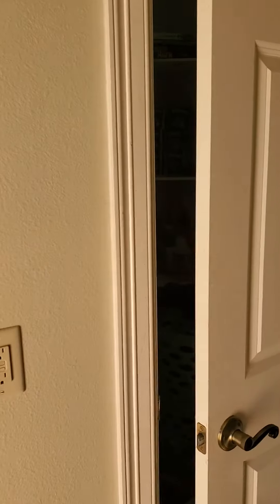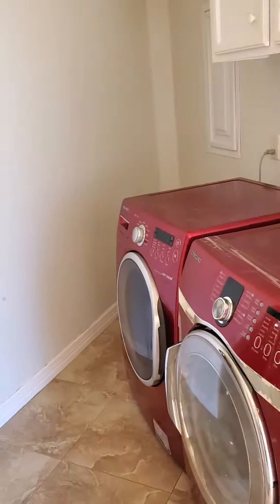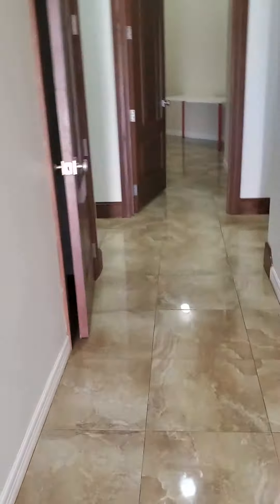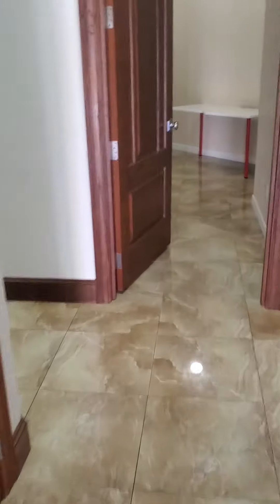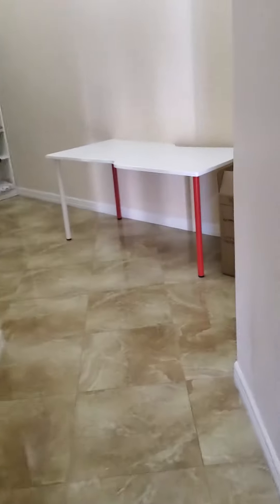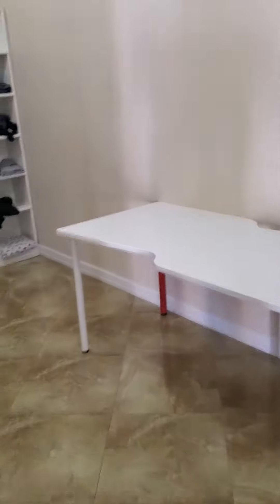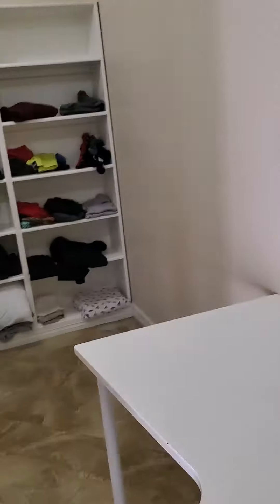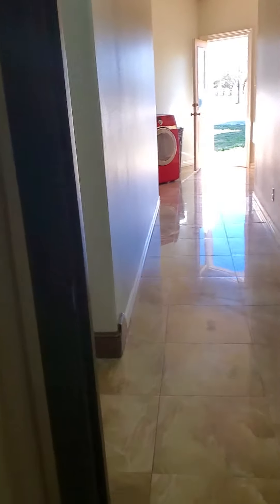4726 Gainsborough 5 Bedroom Wing